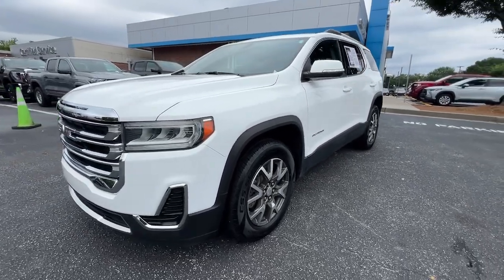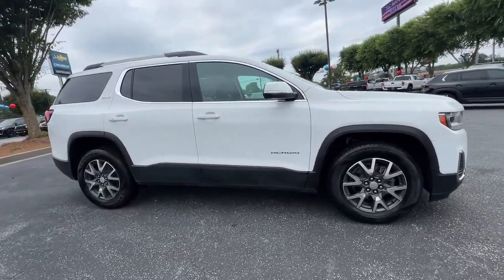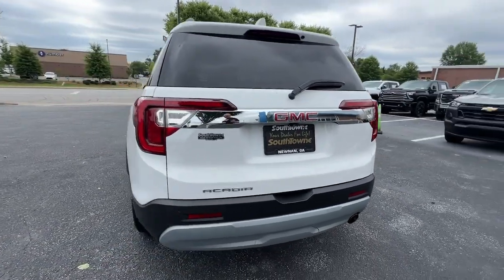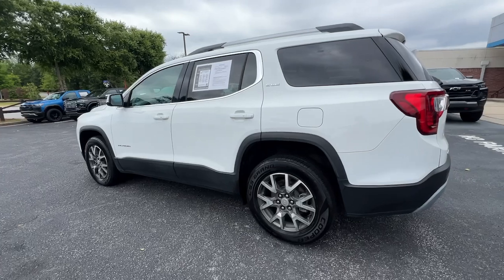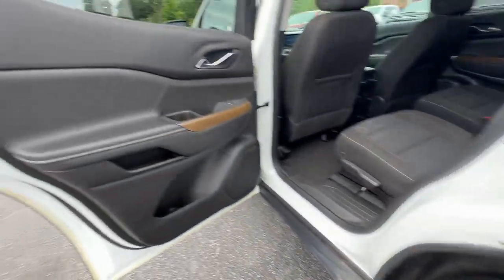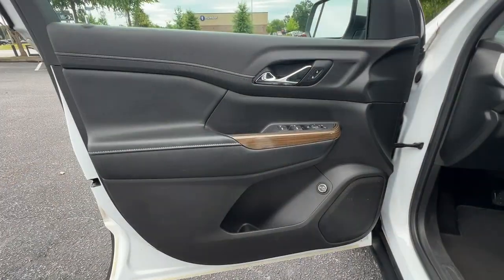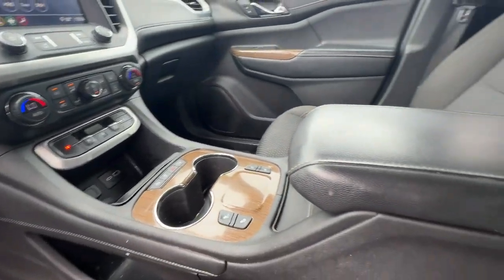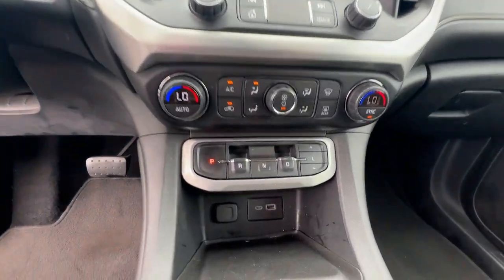2021 GMC Acadia SLE GA Newnan, Atlanta, Carrollton, LaGrange, Peachtree City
CONDITION] 2021 GMC Acadia SLE available at Southtowne Chevrolet Buick GMC Cadillac located in 695 Bullsboro Drive , Newnan, GA, 30265 and servicing Newnan, Atlanta, Carrollton, LaGrange, Peachtree City area.